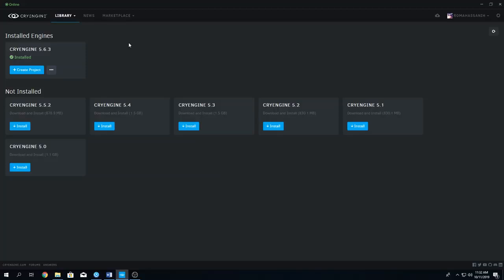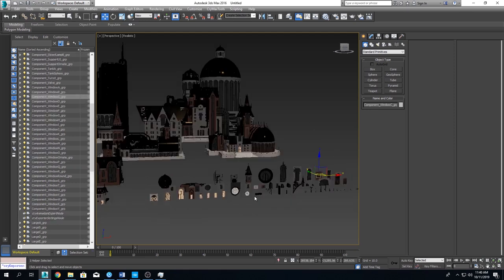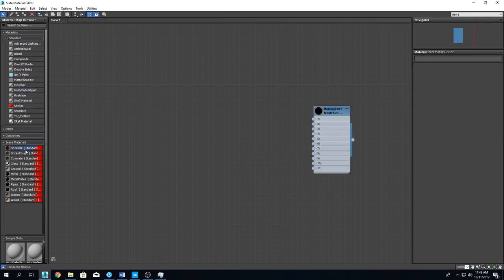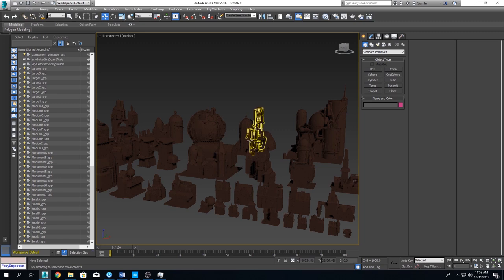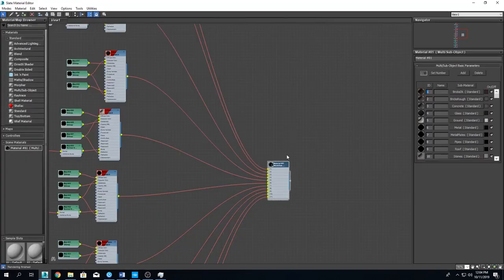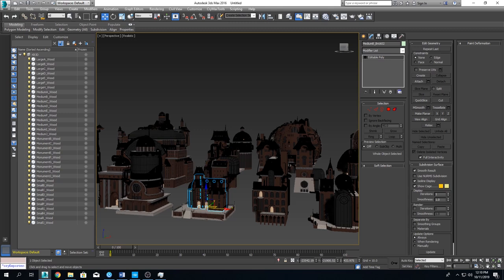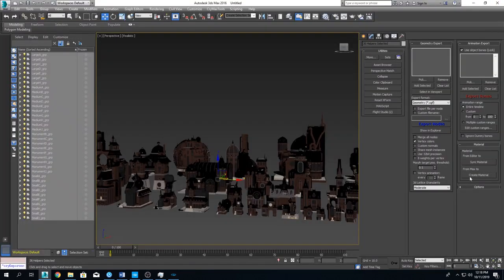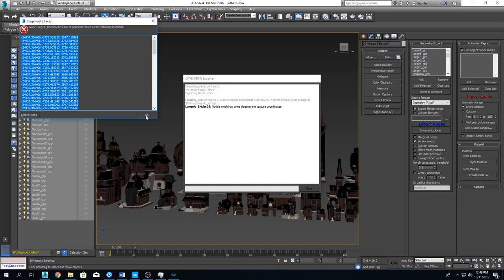June 23, 2025